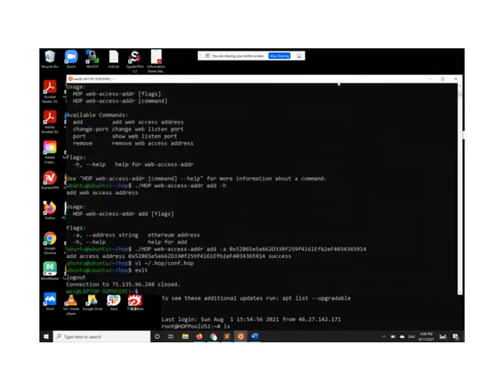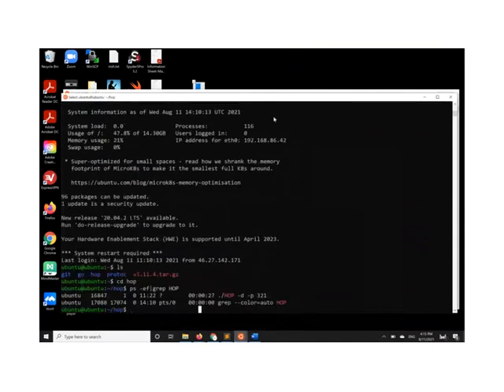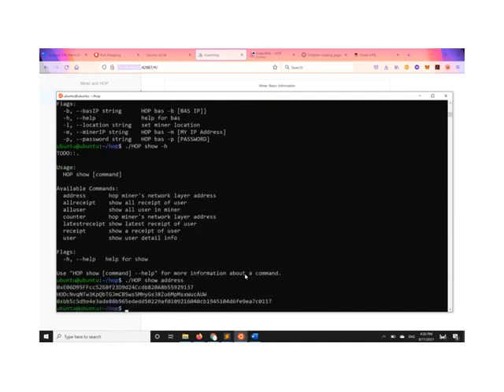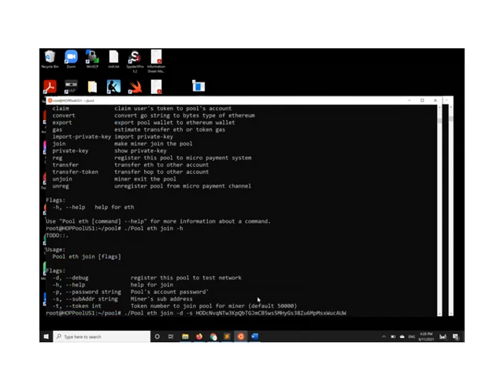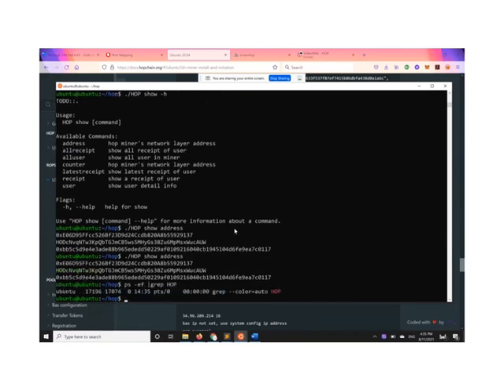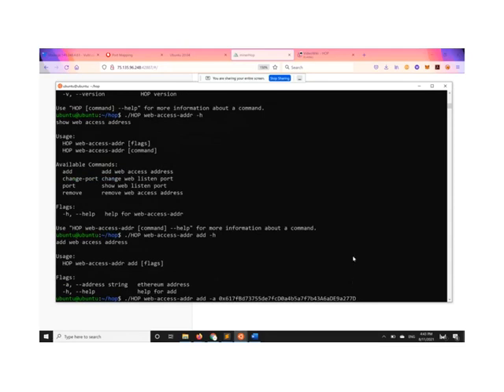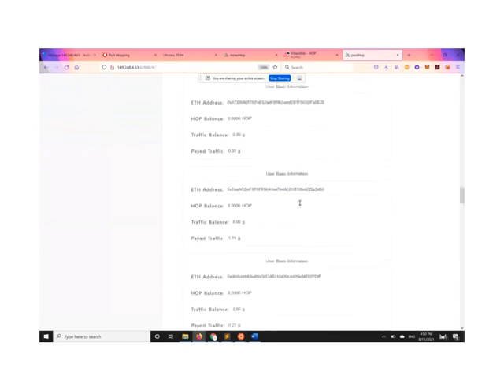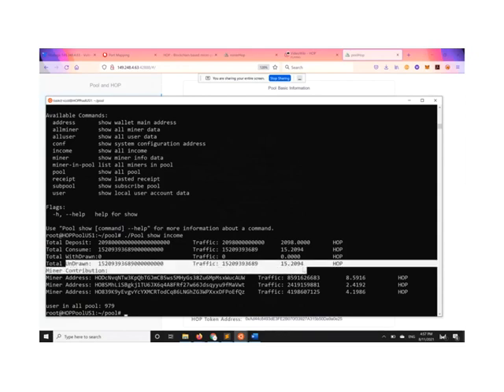Create Web Portal to Monitor Pool's Income.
The Pool program has a web portal that host the pool's information. Please check the video to find the way to create the web page for your Pool.